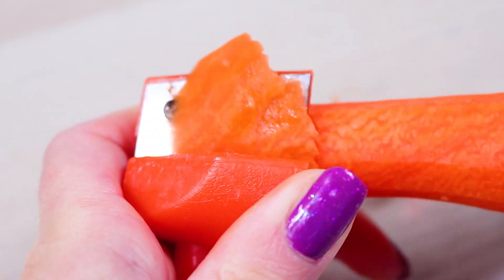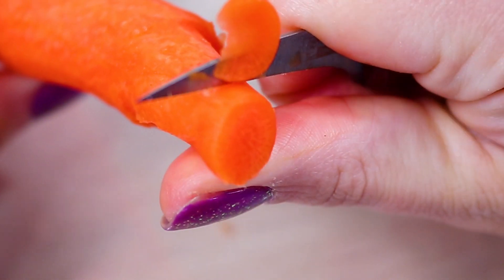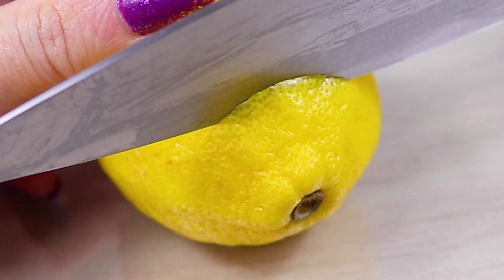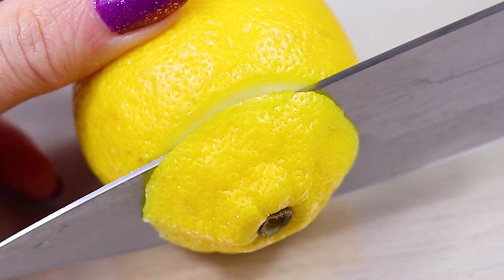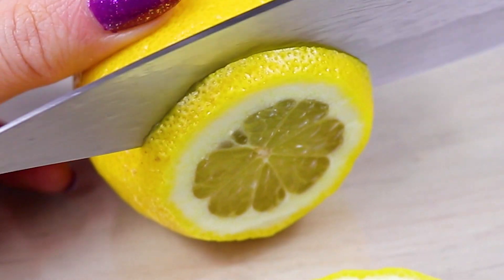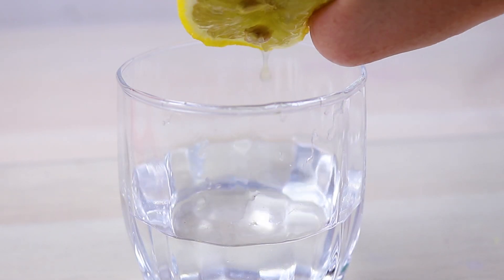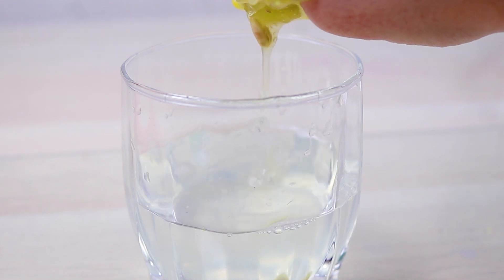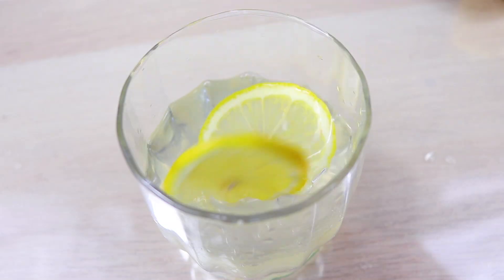ASMR Fast Tingles and Relaxation (no talking)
So this was supposed to be asmr with food carving and peeling, but I feel like it's a fail. I decided to upload it anyways - maybe you will like it?